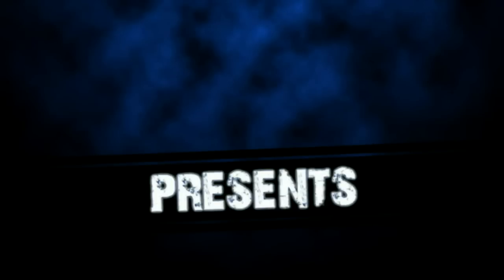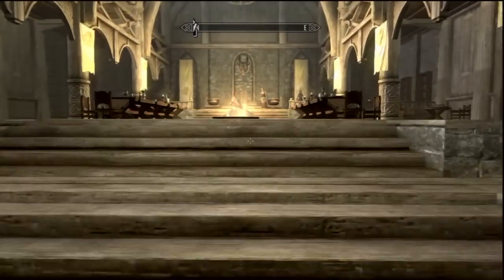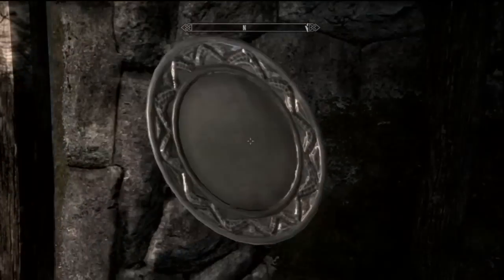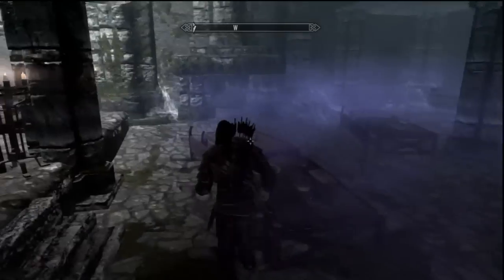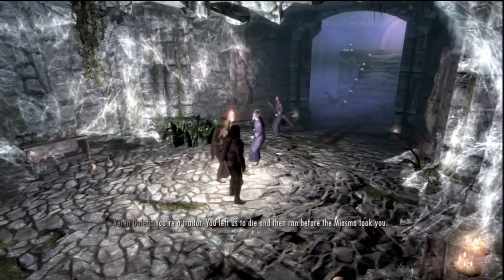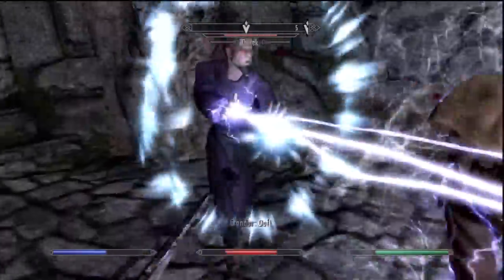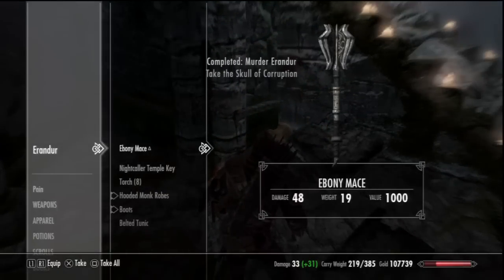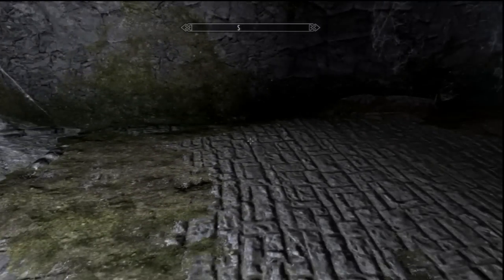Skyrim - Waking Nightmare Fix (PS3 and Xbox 360)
This is a fix for the quest Waking Nightmare if Erandur didn't open the door for you.

The artifact you get at the end if required for the Oblivion Walker Trophy/Achievement.